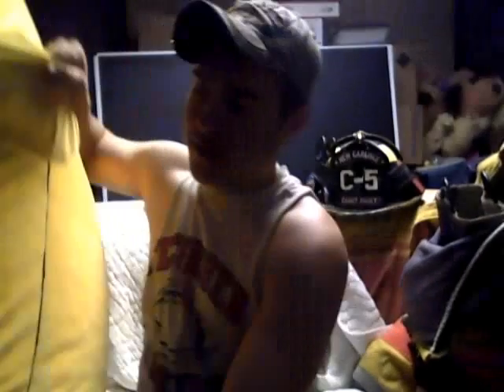Dip Jaw Jackin'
Just jawin' away.